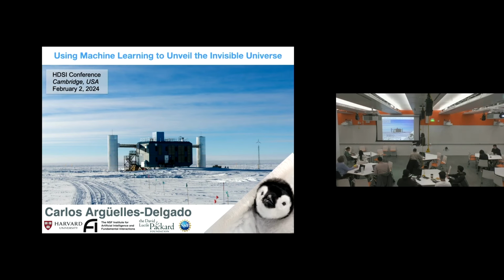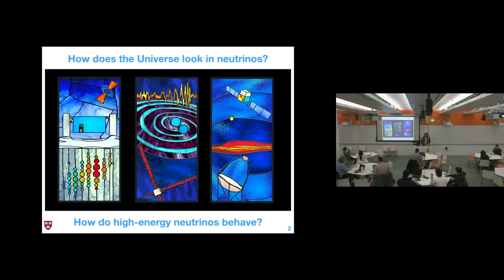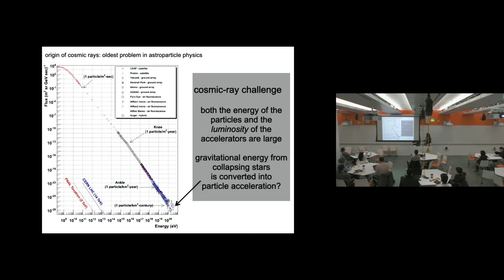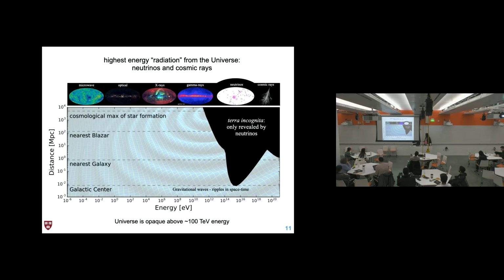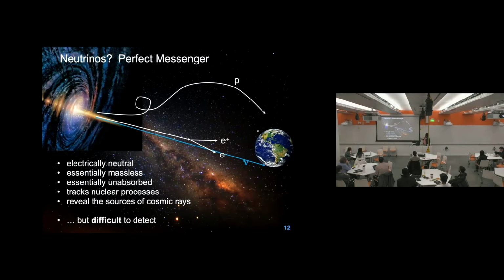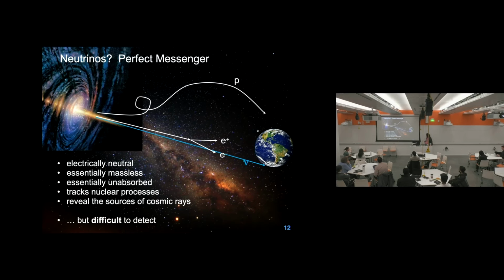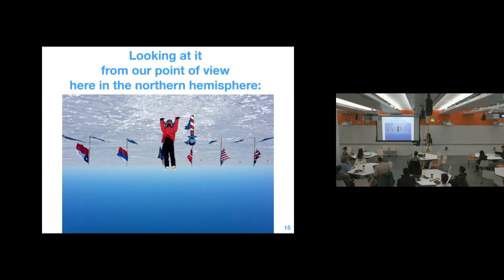Using Machine Learning to Unveil the Invisible Universe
Workshop | Data Science in the Physical Sciences

Speaker:

Carlos Arguelles Delgado, Assistant Professor of Physics, Harvard University; IAIFI | Using Machine Learning to Unveil the Invisible Universe